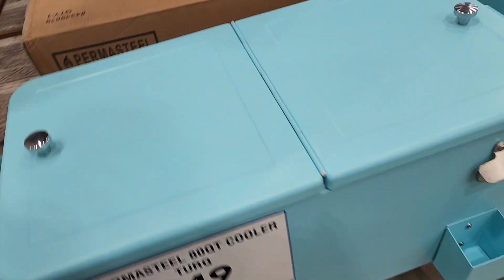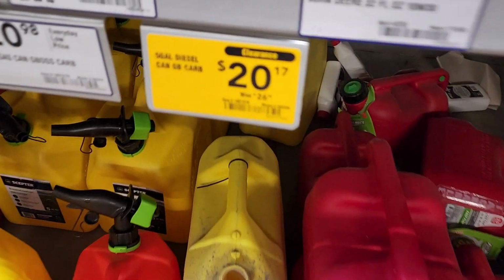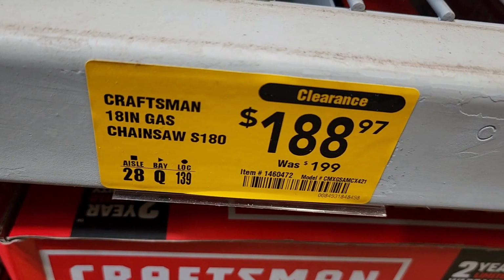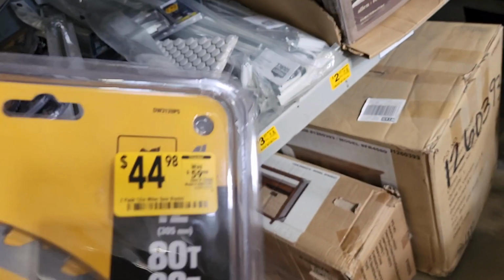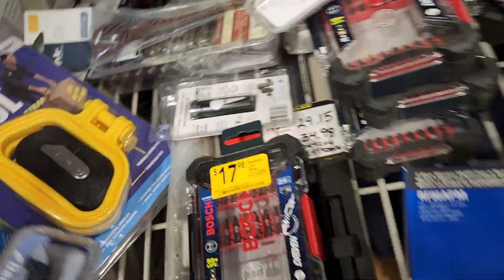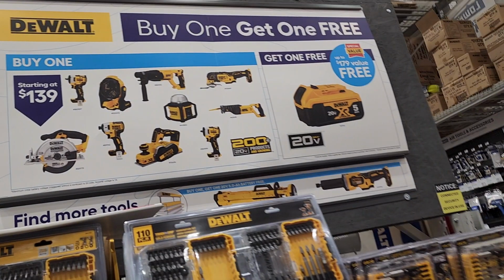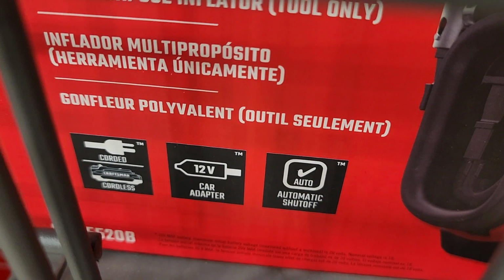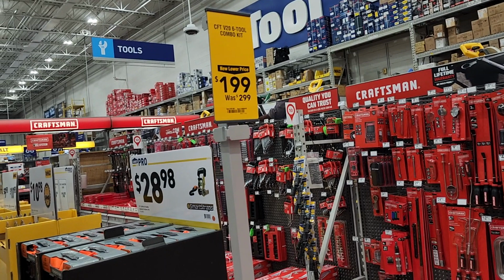Best Tool Deals Shopping @ Lowes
SEND MAIL TO:
6537 N 55th ave # 834

GEAR
Hand Held Vlogging Phone - Galaxy S10